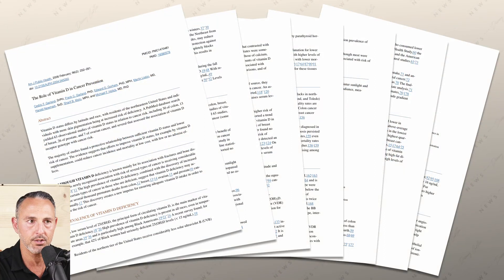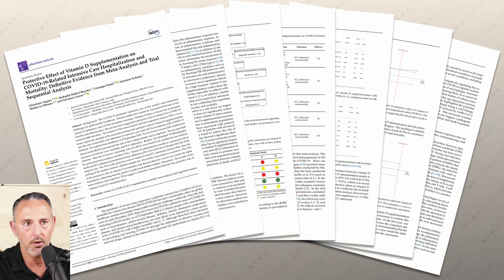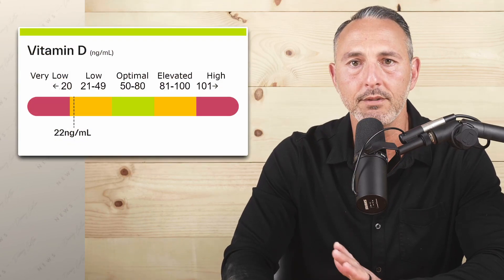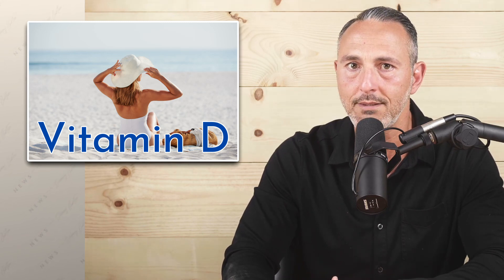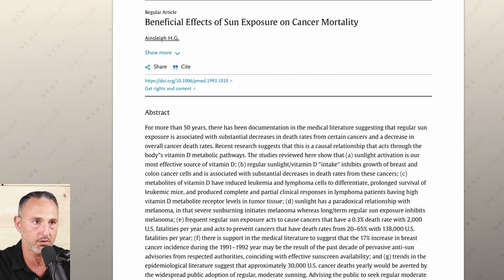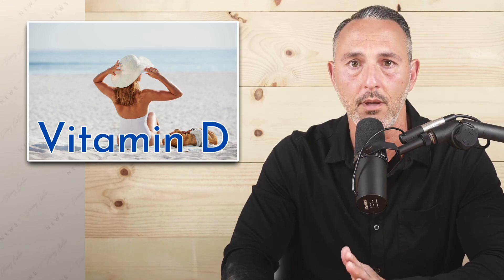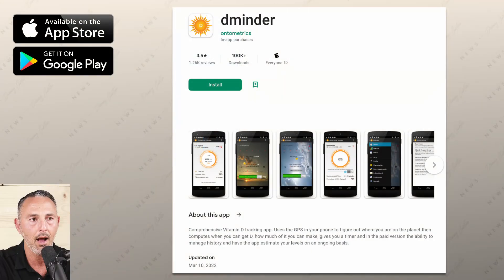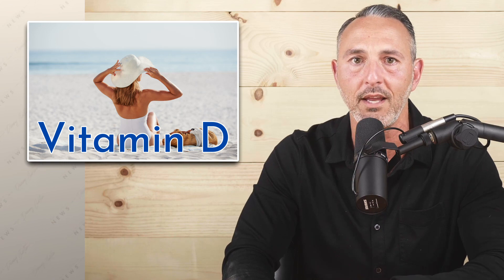Raise Your Vitamin D Blood Levels To Over 50ng/ml, Sunlight Only!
Getting direct sunlight can provide an ample amount of your daily vitamin D needs, so long as you know what you’re doing. Sunscreen, winter months, having dark skin, advancing age, and living far from the equator all make it hard to produce enough vitamin D from the sun's UV rays. Tune in to see how easy it is to make sure you're able to reap the sun’s benefits.